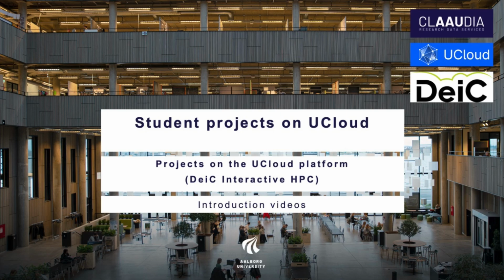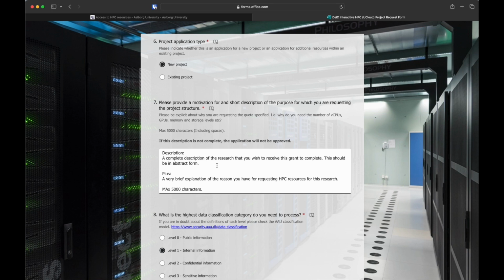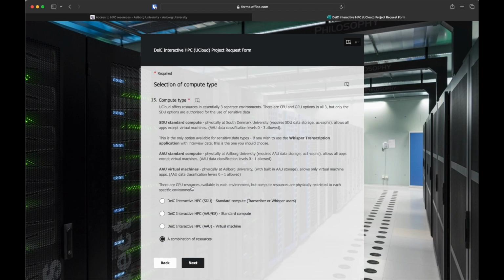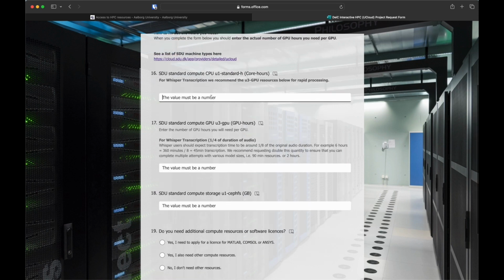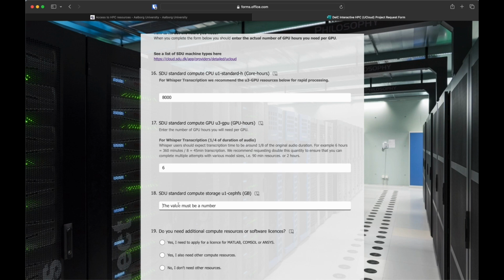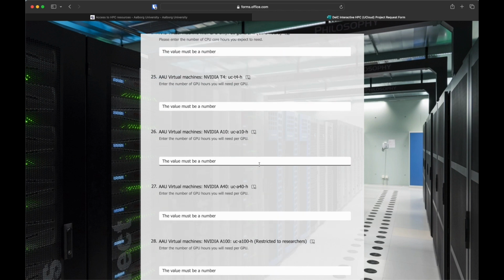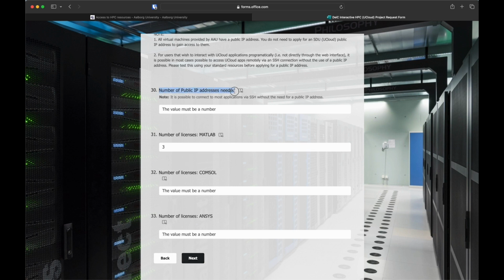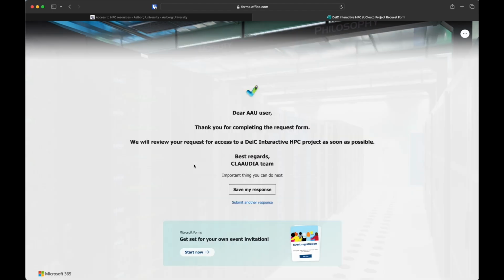UCloud student projects part 1/4: Application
Watch how to apply for a student project on UCloud (DeiC interactive HPC).